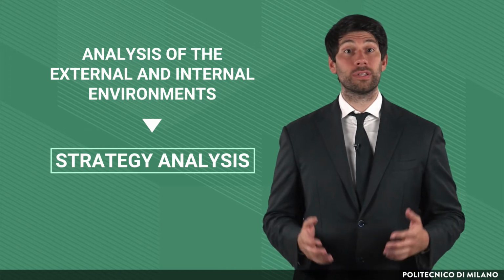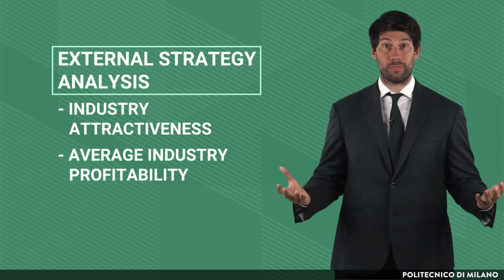Competitive advantage and competitive differentials (Antonio Ghezzi)